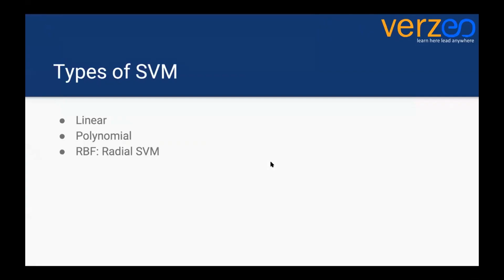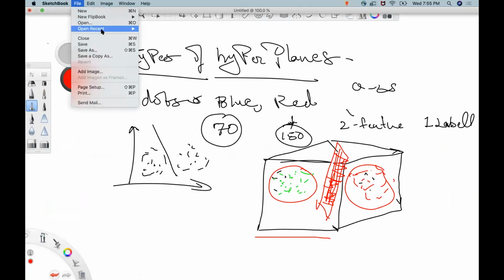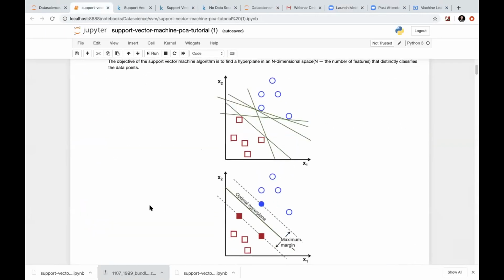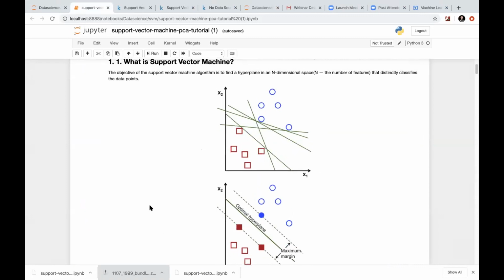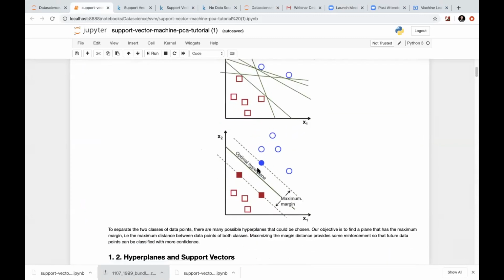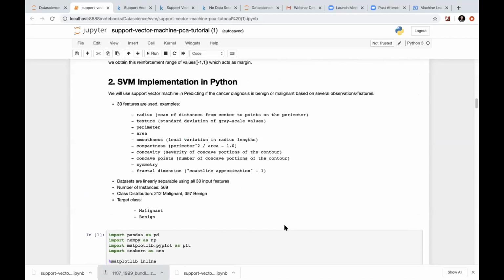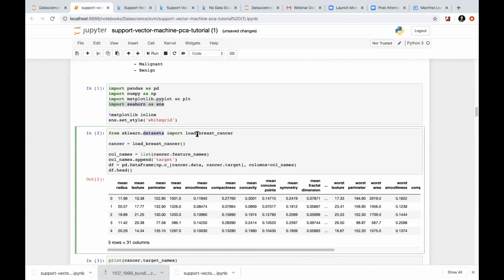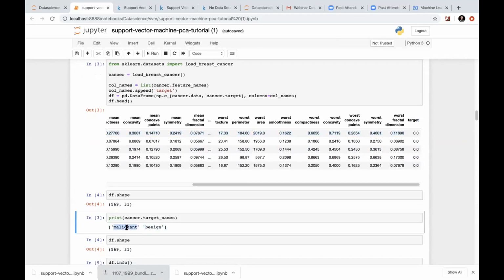Types of SVM | SVM Machine Learning algorithm part 3 | verzeo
This video will explain you Types of SVM(support Vector machine),
1. Linear vector machines
2. Polynomial vector machines
3. Radial vector machines RBF

The session is conducted by Mr Utsav Agarwal who is a master exponent of machine learning, having trained more than 5000 students in the domain in a decade of online training and mentoring students.